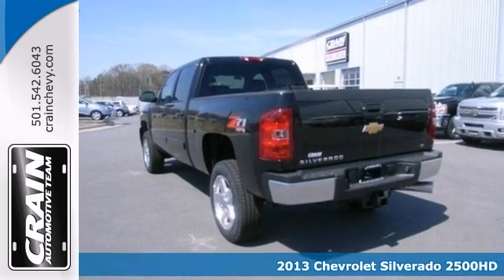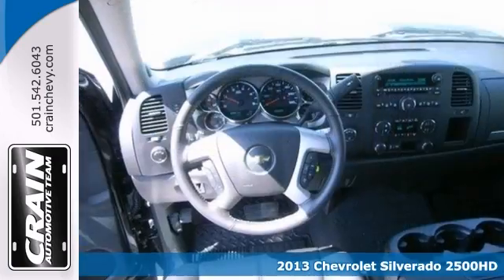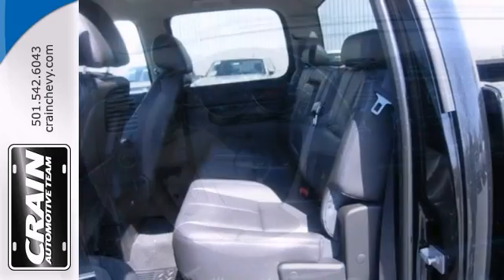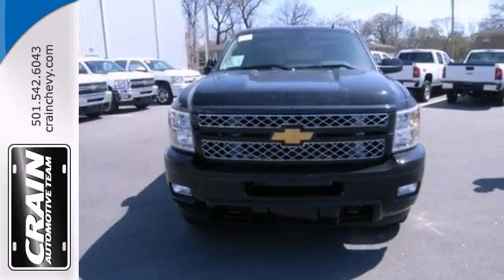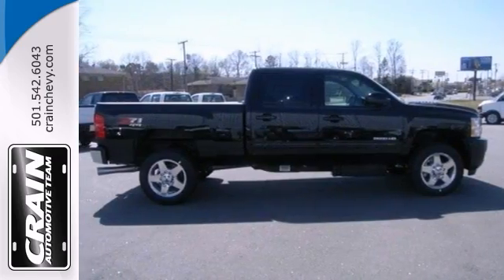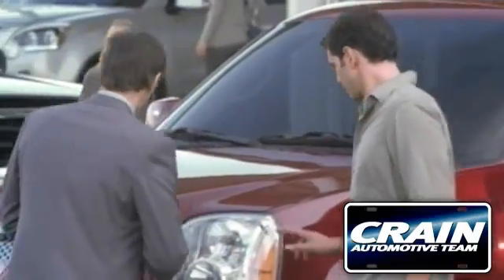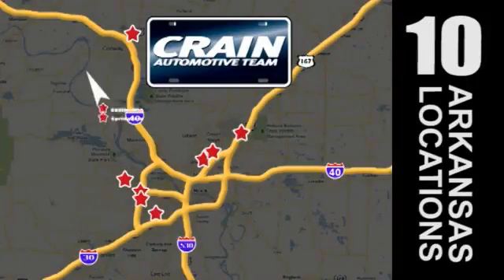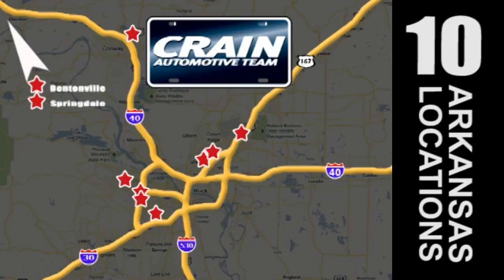2013 Chevrolet Silverado 2500HD Little Rock AR Bryant, AR 3CT2315 - SOLD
Year: 2013
Make: Chevrolet
Model: Silverado 2500HD
Trim: LT
Engine: Gas V8
Transmission: Automatic
Color: BLACK
Interior: EBONY LEATHER
Stock #: 3CT2315
a onclick="cancelEvent(event);ceP(this);" href="javascript:;"Get Internet Price/acentera href=" src= width=155 height=42 border=0/a/center

Address:
9911 Interstate 30